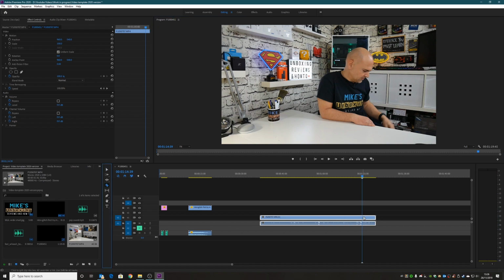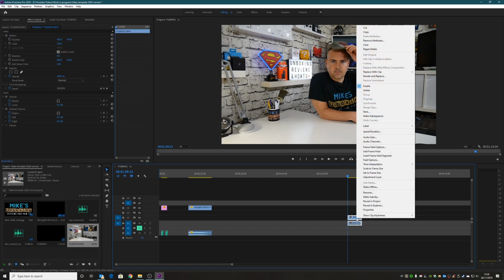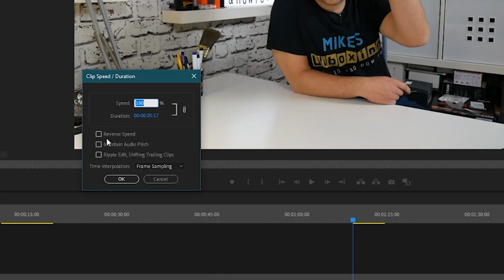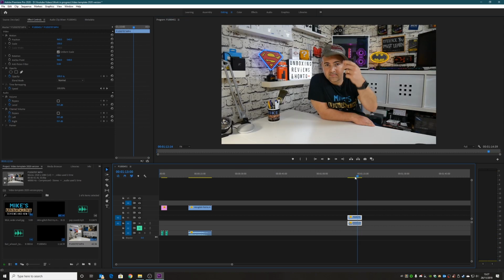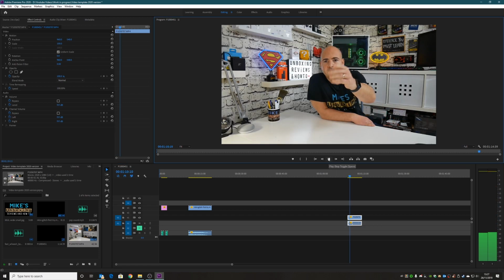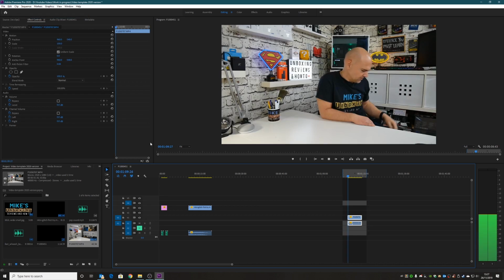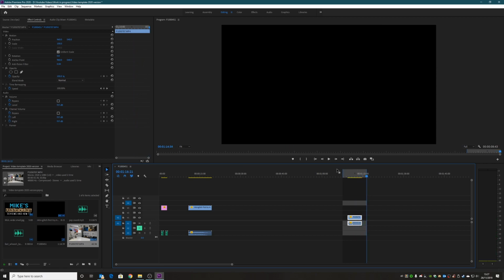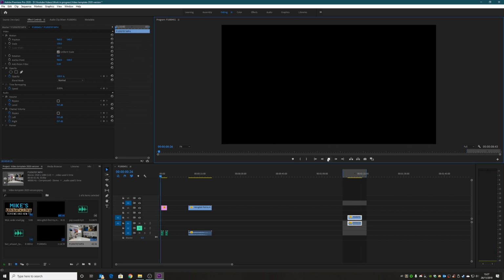Play Video Backwards Or Reversing Footage In Adobe Premiere Pro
How to Play video backwards or Reversing your footage in Adobe Premiere Pro (Version 2020)

Really easy to do if you know where to look!

With your footage trimmed and ready highlight the section of video and right click or cmd click on Mac and from the menu choose speed and duration. Then check the tick box for reverse speed.
Job done!